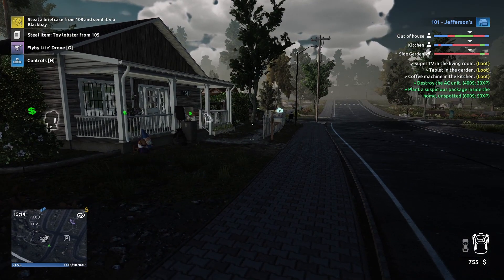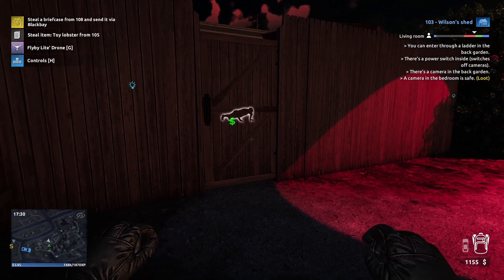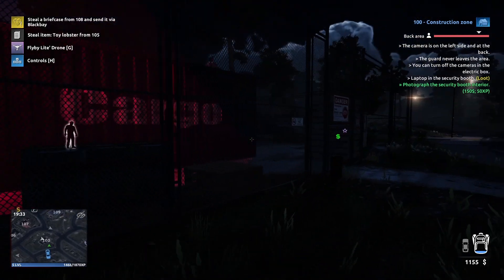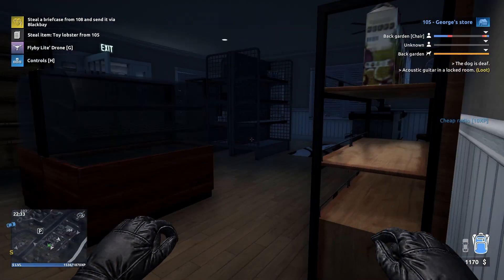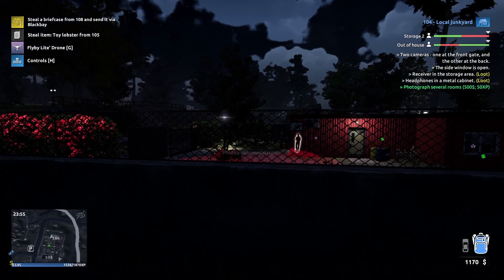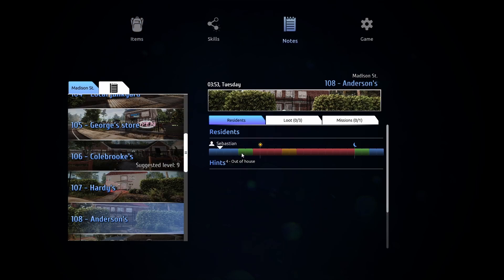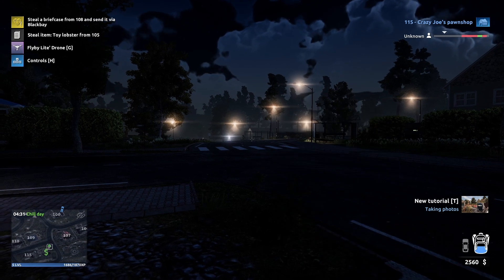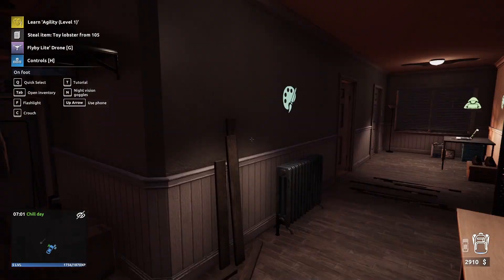I NEED MOAR LOOOTTZZZ (THIEF SIMULATOR 2) EP 6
Hey there!!! Im Peppi and I’ve been playing video games on the internet for a few years. I play alot of different type games but lean towards games with a bit of RPG or tacticalness to them, honestly you wouldn't know what your gonna see on this channel but i do hope u stick around and enjoy the ride!!!